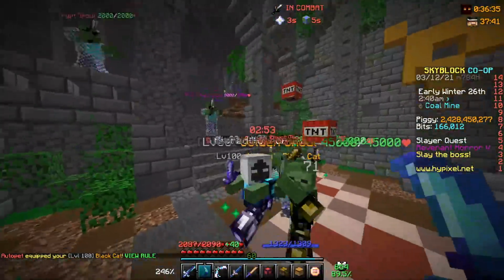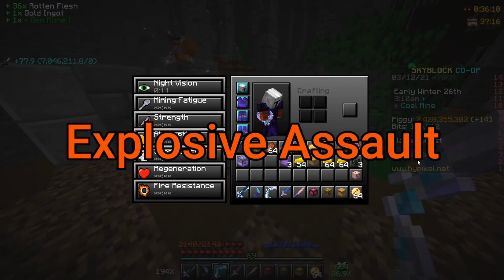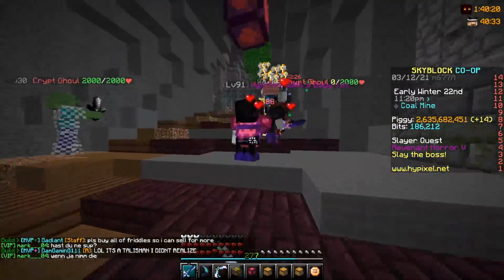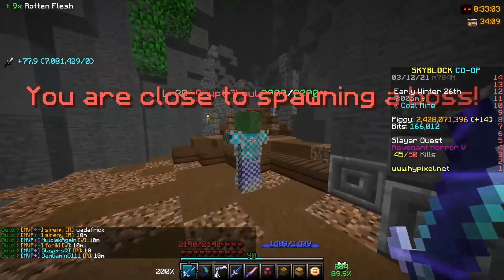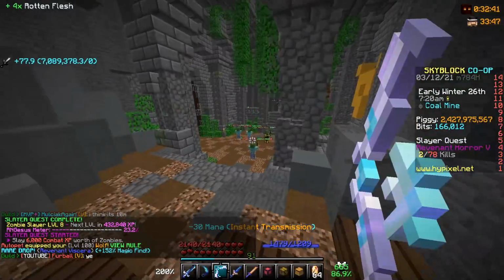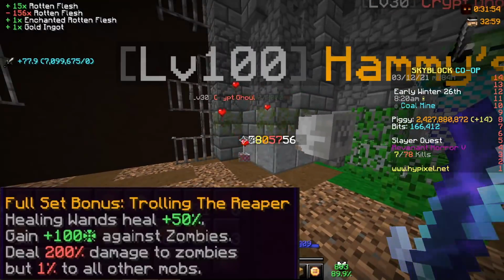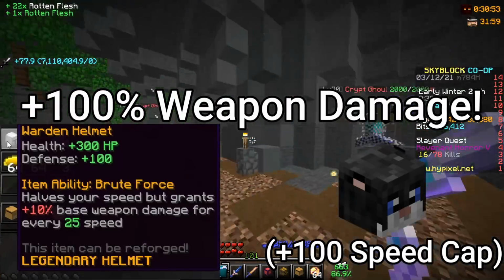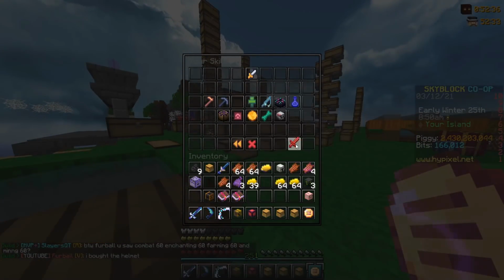THE NEW TIER 5 REVENANT MADE EASY?! | Hypixel Skyblock Guide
I was taking a break from Skyblock and playing Wynncraft and the TIER 5 REVENANT HORROR FINALLY DROPPED! This video is a guide focusing on how to beat the new T5 Revenant Horror and the recommended gear for this challenging boss!

Other Music is owned by RayArk from Cytus and Cytus 2 (Musical Toy Box, The Black Case)

USEFUL LINKS!
Mods: (I use Forge)

Texture Packs:
Furfsky Reborn

- Flvff
- Mars
- Swayy
- rm_rf_slash
-The Baked Potato
-7z7z
-DivideWrld
-Tomer2002
- Boltingmouse